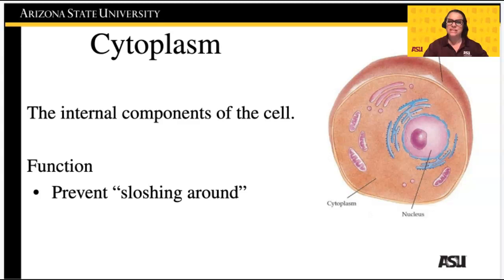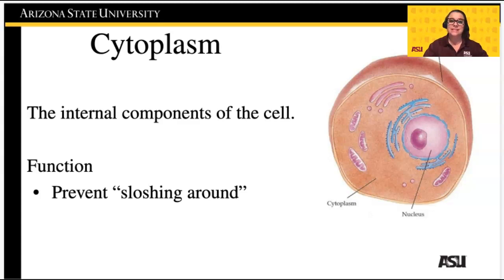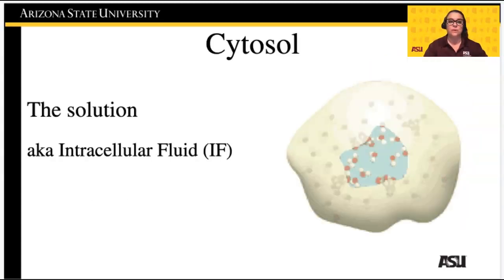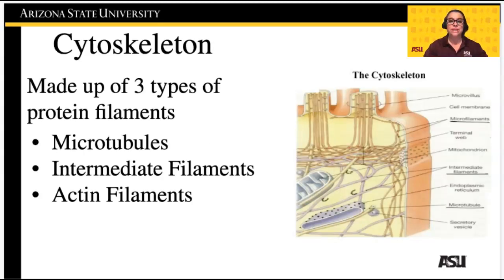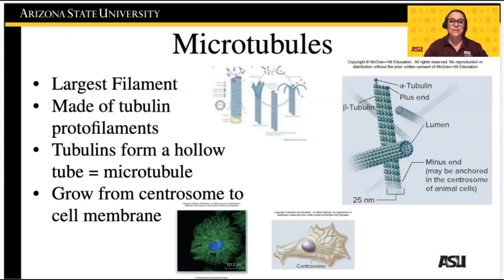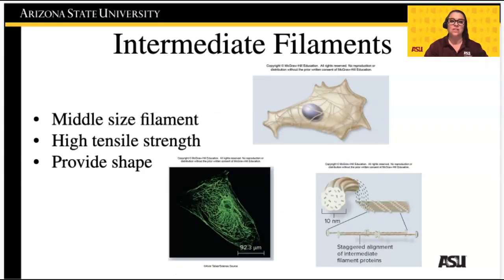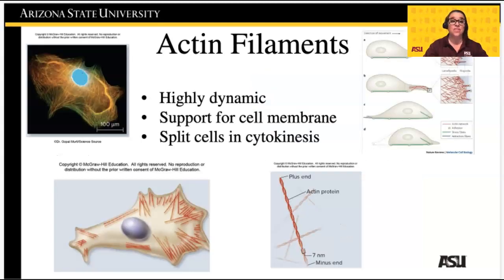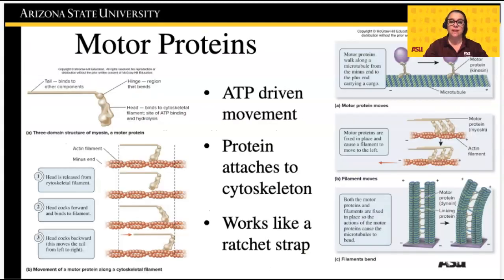Internal Organelles - Cytoplasm